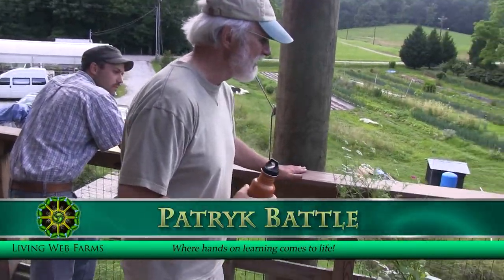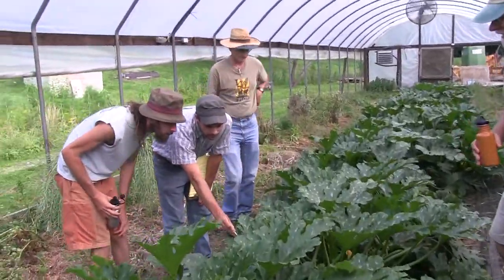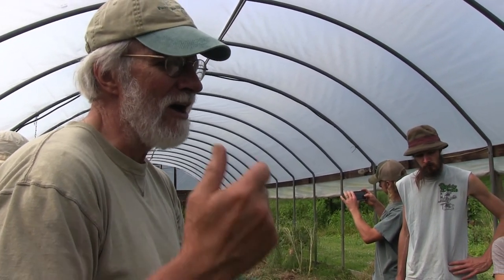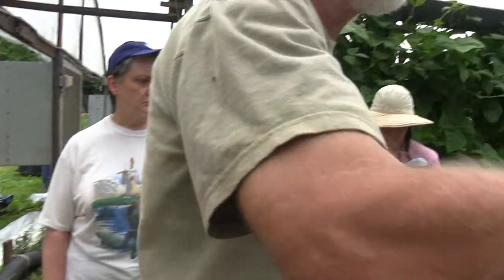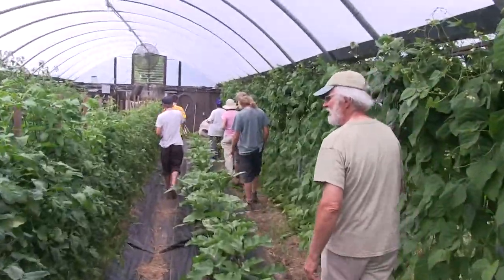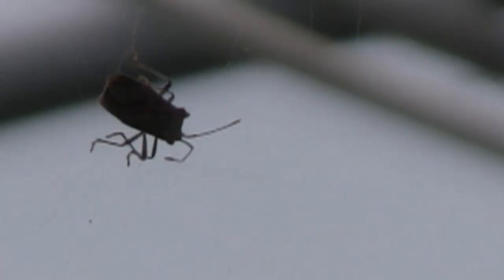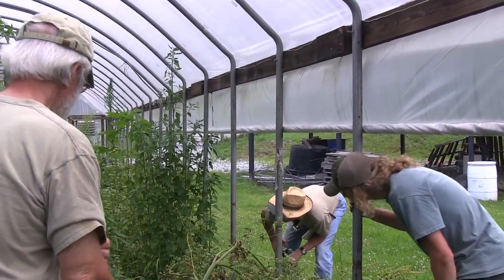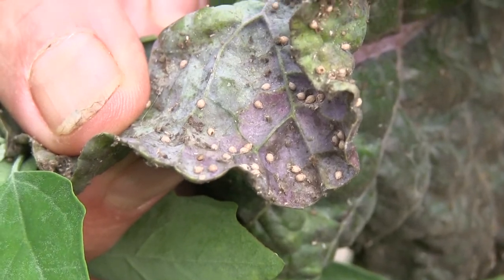Farmscaping with Patryk Battle, Part 3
Learn the 'who, what, when, where, why & how' of farmscaping to maximize diversity for a healthy garden. Grow a banquet for beneficials, and they will come. See farmscaping examples, best plants for each crop/season and other essential components to maintaining prey predator relationships. We examine photos and specimens of many of the most important pests and beneficials insects. Then we head out to the garden for a hands-on tour, scouting and ID exercise at Mills River Educational Farm.